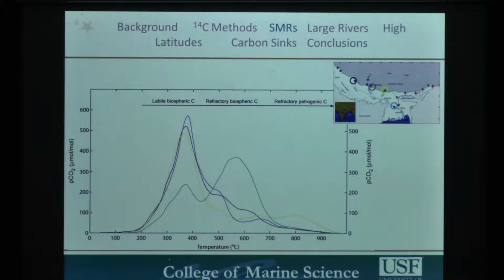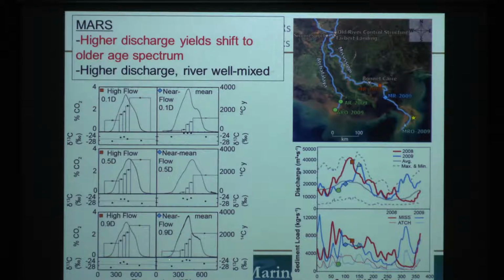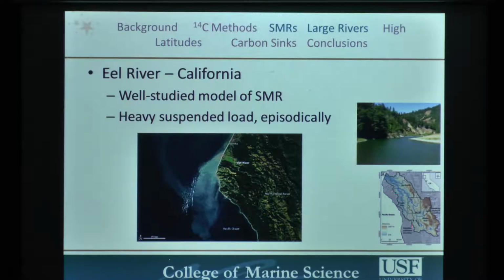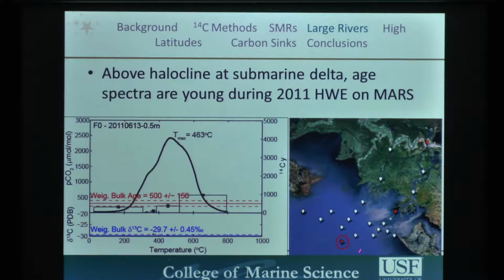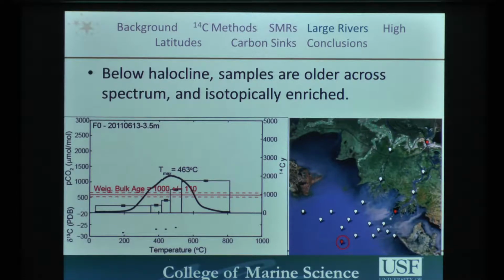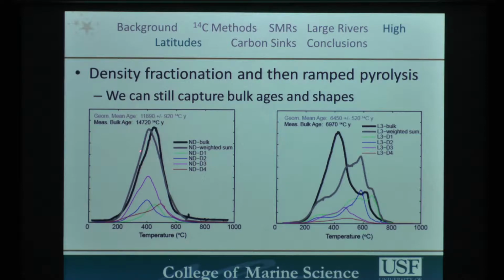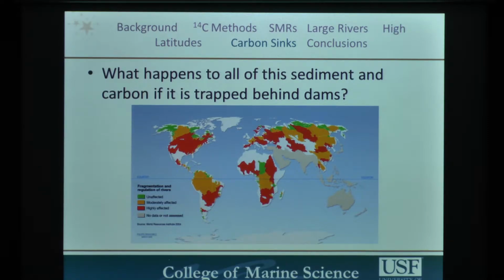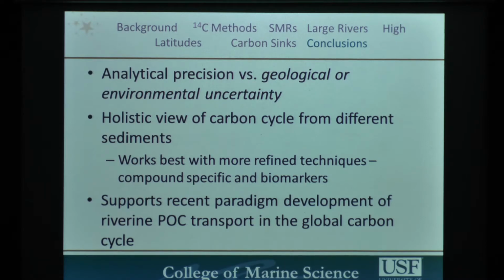Brad Rosenheim, Assistant Professor Geological Oceanography USF College of Marine Science - Part II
Ruining a perfectly good date: Riverine carbon cycling viewed through the radiocarbon prism